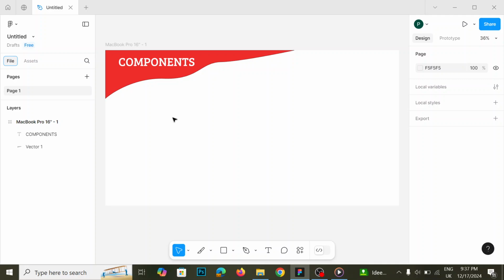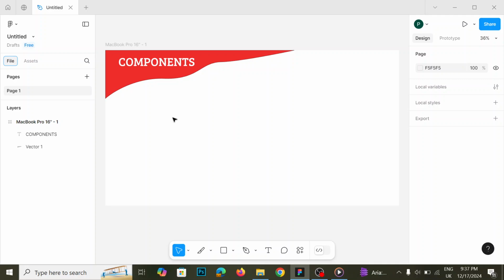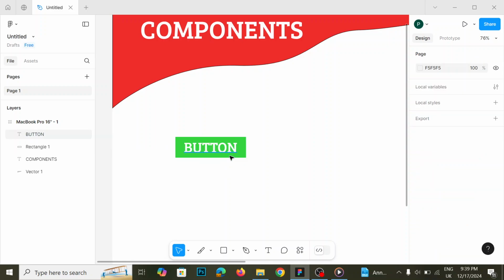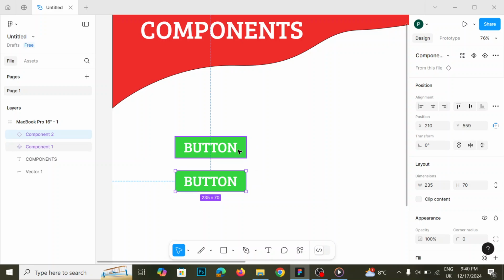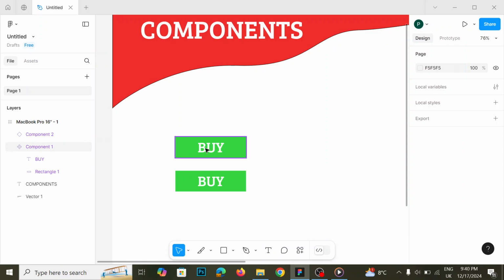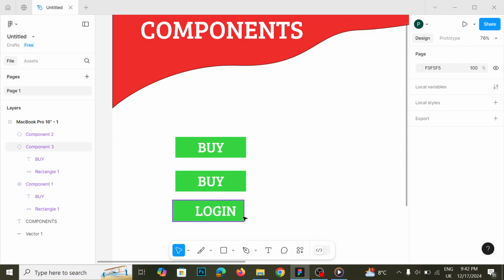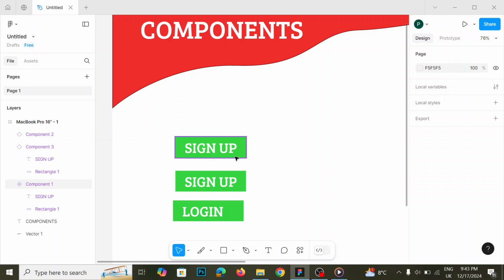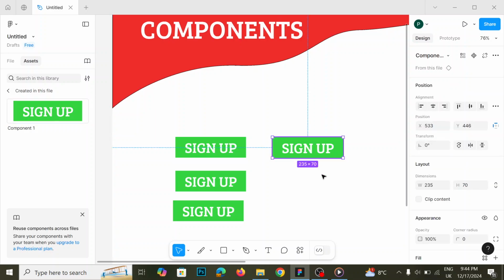COMPONENT IN UX DESIGN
IN THIS VIDEO, YOU WILL UNDERSTAND HOW TO CREATE COMPONENTS IN UX DESIGN